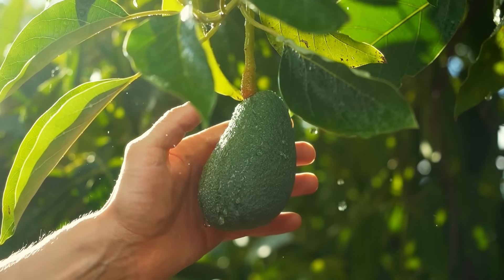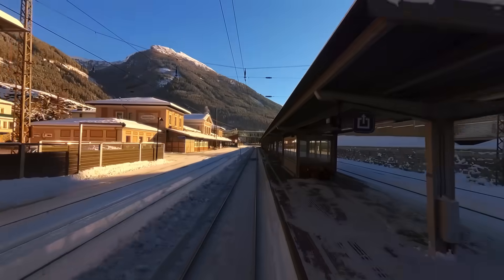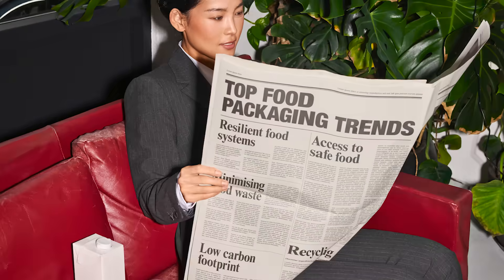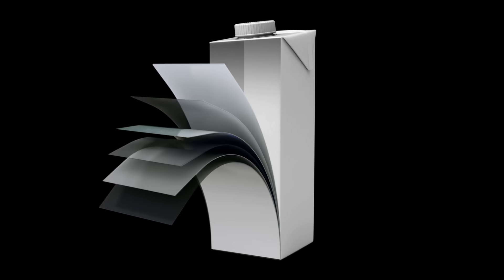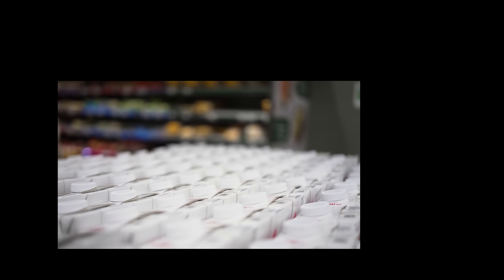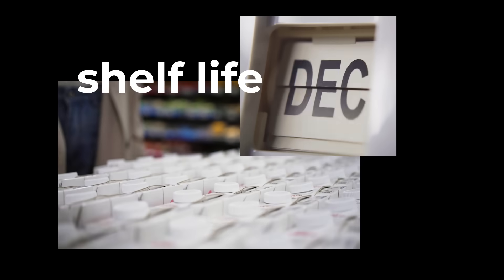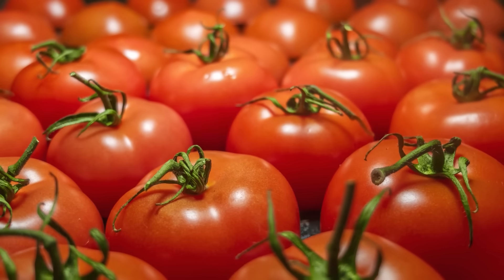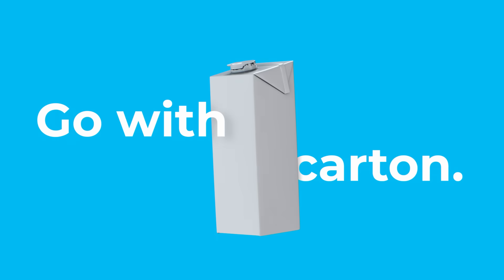Protecting perishable foods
Aseptic cartons protect perishable food during transport and storage and extend shelf life by up to 12 months without the need for refrigeration or preservatives. This means perishable food can be accessible everywhere in the world, including regions far from farms or with limited refrigeration.

Watch the film to find out how aseptic cartons protect food safety and quality.